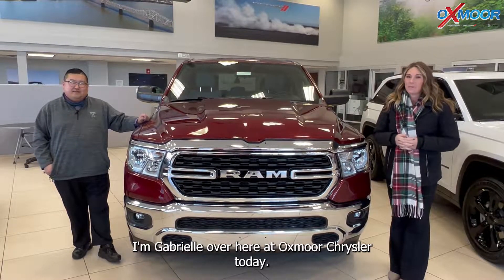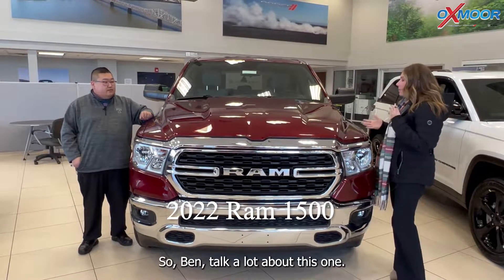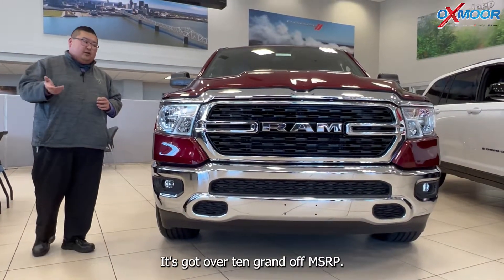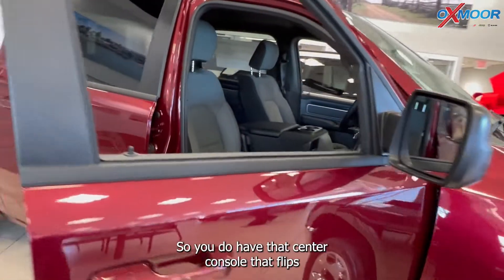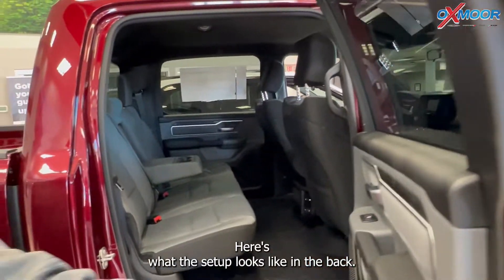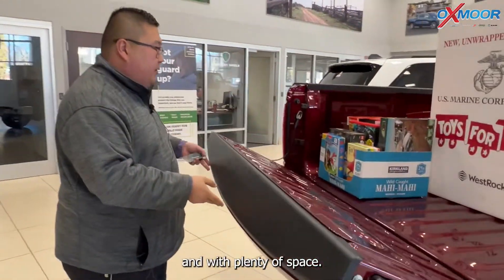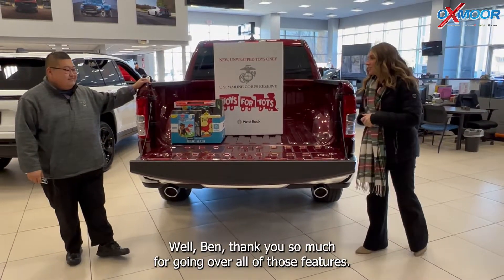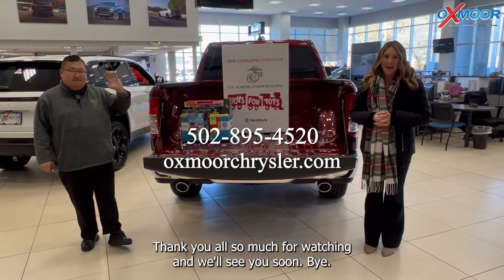Great Deal on a New 2022 Ram 1500, for sale at Oxmoor Chrysler in Louisville, KY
Ben goes over features on a Brand New 2022 Ram 1500. You won't want to miss this great opportunity to own a Ram 1500!